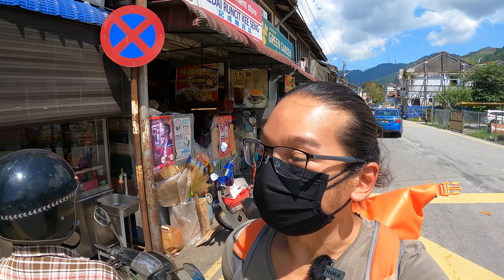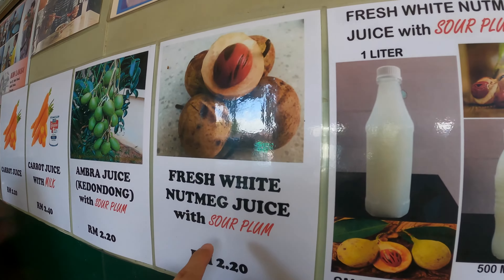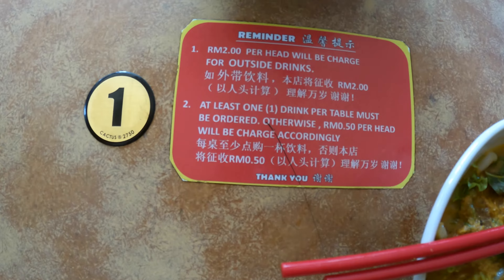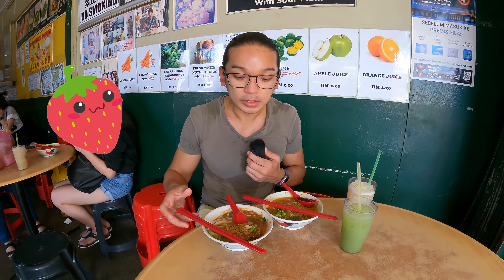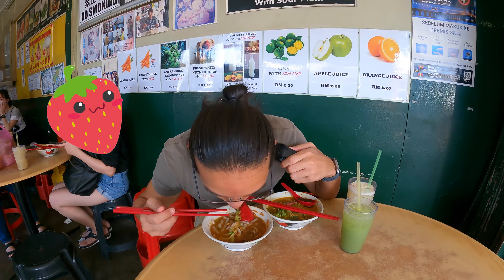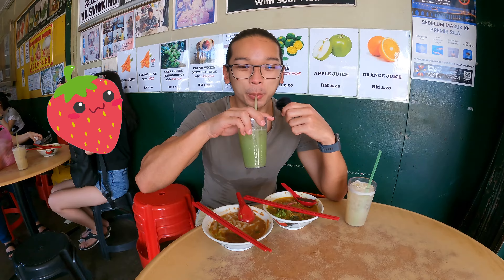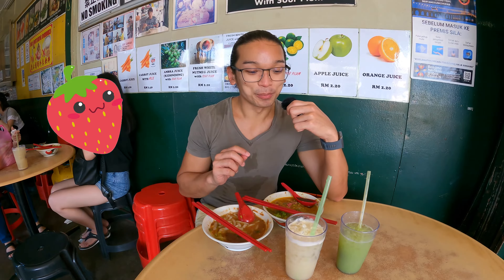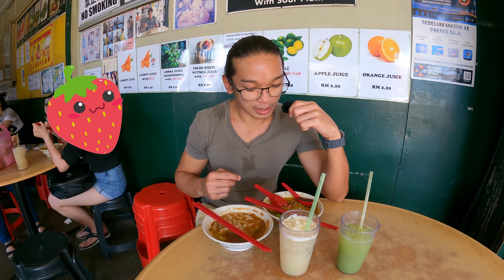Unique Penang Laksa - Kim Laksa Balik Pulau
Follow Us as Jim share with you the very popular dish in Penang dining experience the Penang Assam Laksa!!!
This is the most comfort dish to Jim whenever craving for hometown food!
This stall is strongly recommended by Jim's sister! The location is near to many famous durian farms and Nutmeg farms. Visit this stall you get to taste the delicious laksa and fresh nutmeg juice!